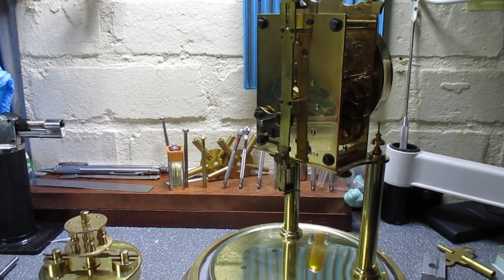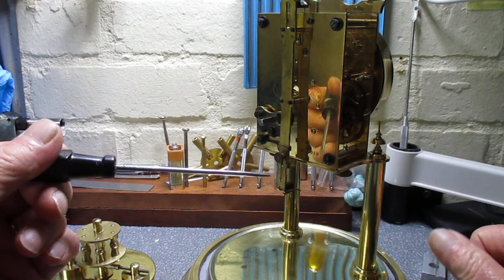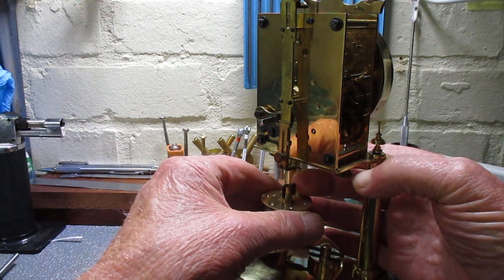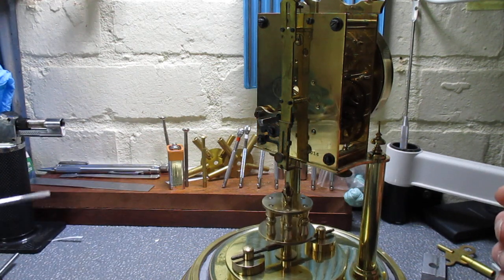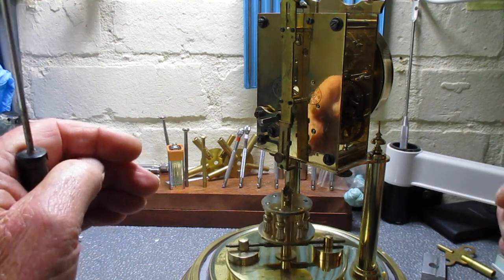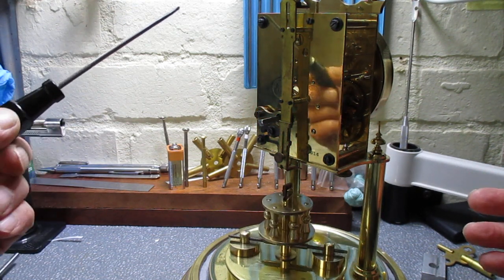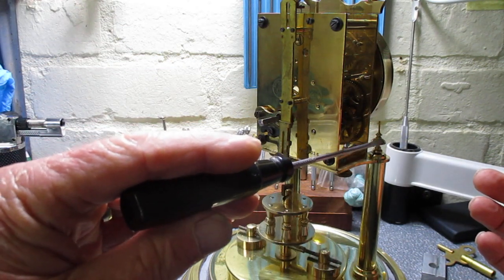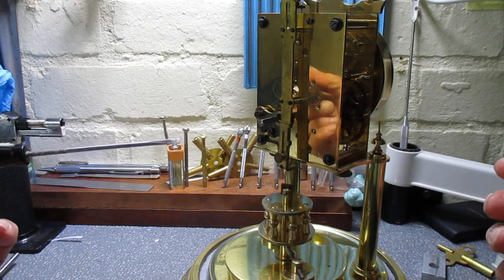Setting up Gustav Becker Torsion clock